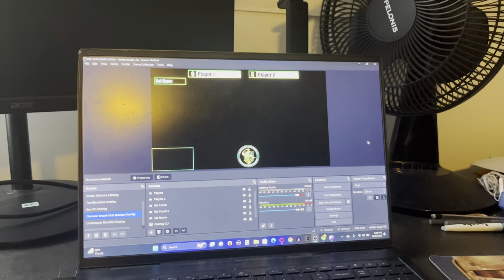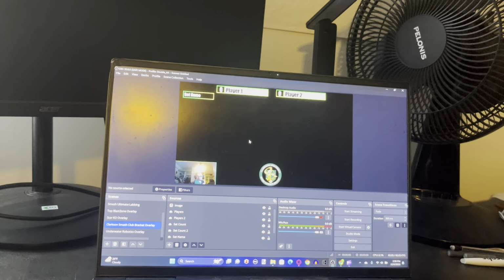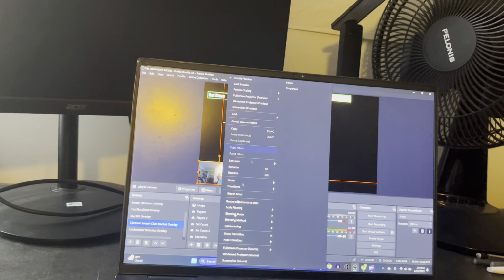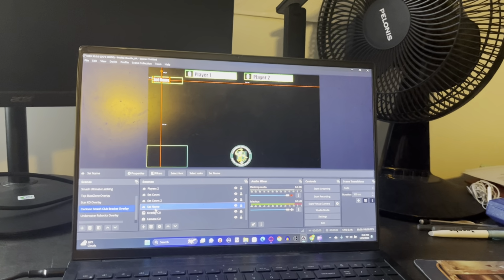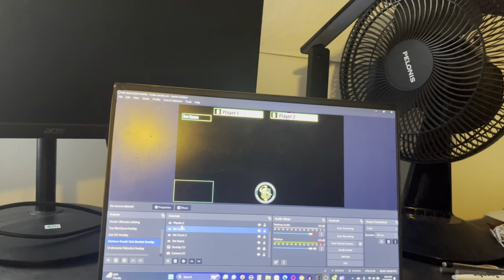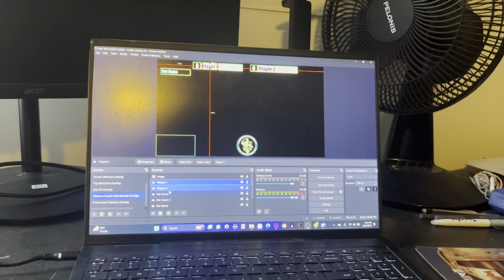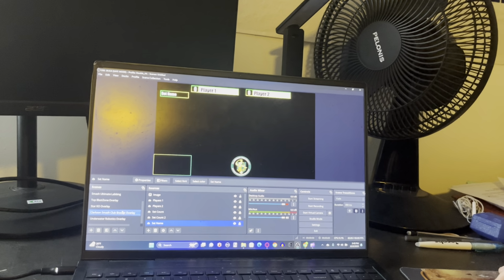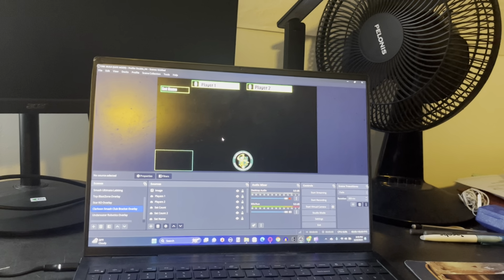How To Use OBS Studio For Streaming Video Games!